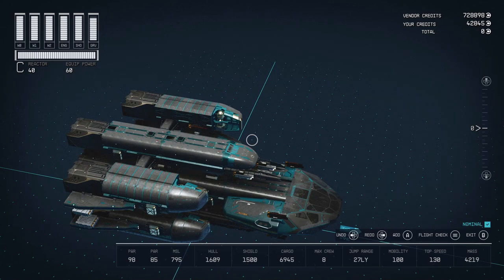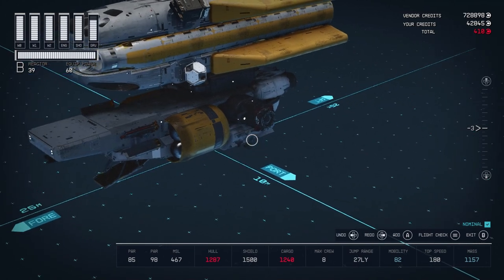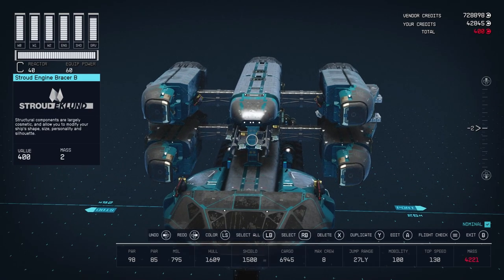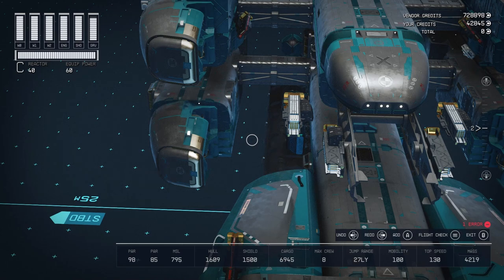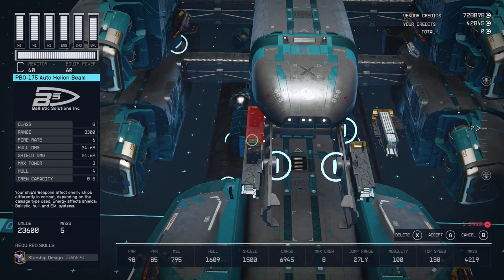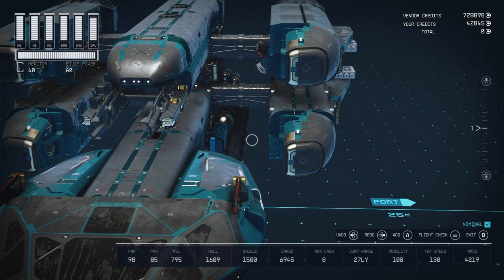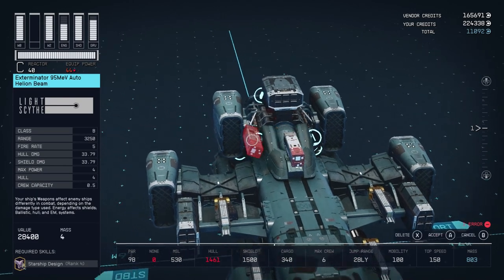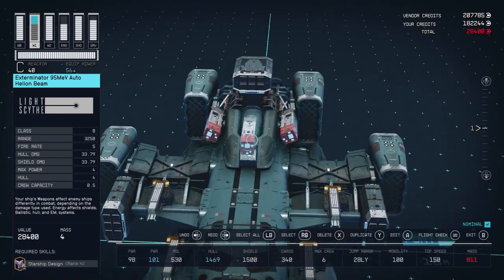Starfield Ship Builder: Glitch Tricks (No Mods Required)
I don't normally do glitch builds, but maybe I should, now that I know of so many tricks...

Sections:
0:00 - Intro
0:24 - Flip or Variant Tricks
2:17 - Block Nearby Snap & Position
3:32 - Duplicate Near Snap Trick
4:42 - Double Stacked Weapons
6:12 - Block Nearby Weapon Snaps
8:13 - Hiding Your Weapons
10:06 - Duplicate From Mount Near Snap
12:08 - Ship Upgrade Menu Trick

Full how-to-build tutorial videos for ships shown in the video:
Six hulled dark grey and blue ship from intro and weapon glitch tutorials - Build Video Coming Soon